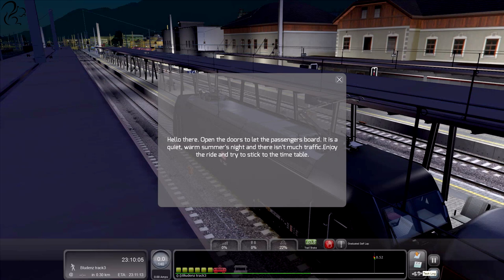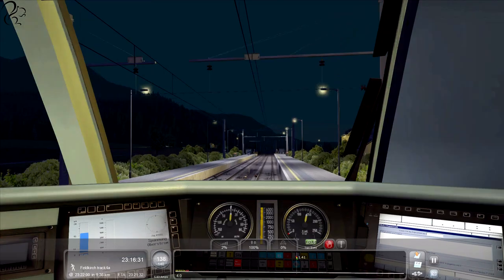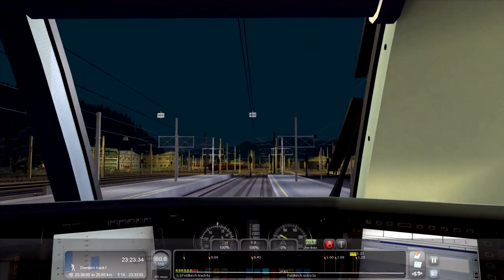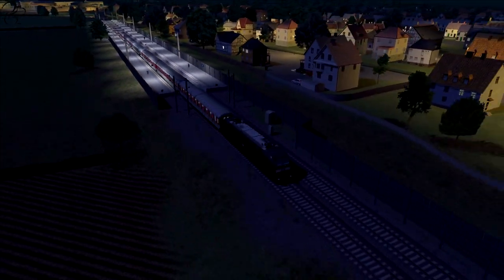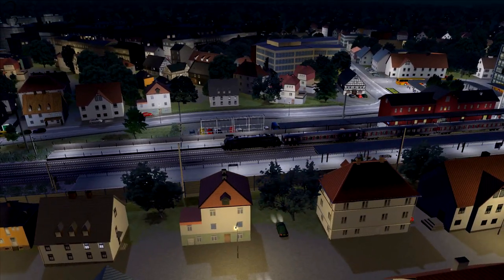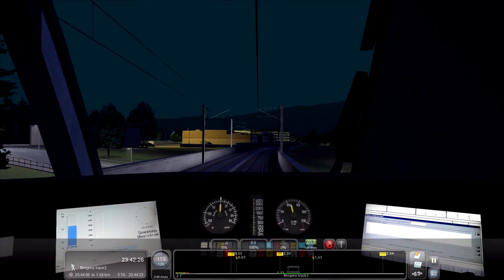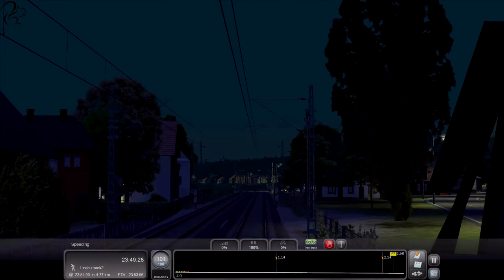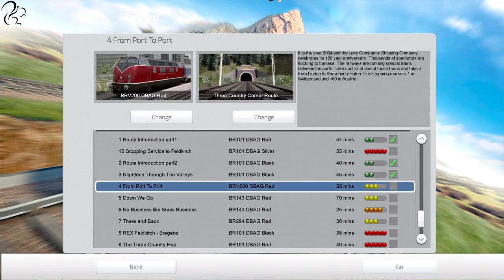Night Train Through the Valleys - Route 3 of 10 Three Countries (Train Simulator 2014)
The "Three Country Corner Route" is a tour de force in route design, with stunning scenery, country-specific signalling systems and custom objects throughout. In this video I tackle scenario #3 of 10, the night train from Bludenz to Lindau.

I shall be working my way through the other scenarios in future videos!